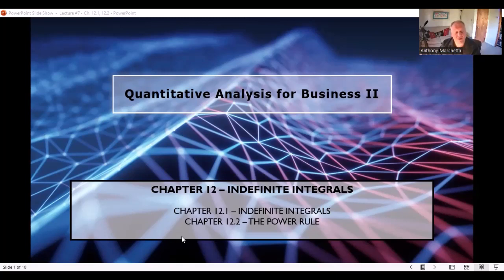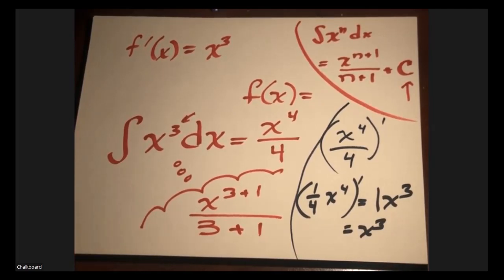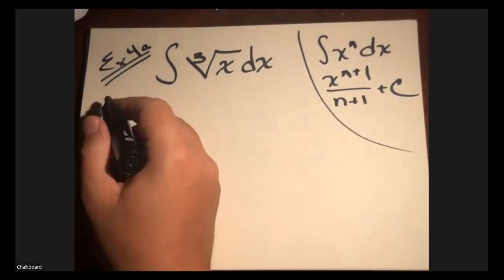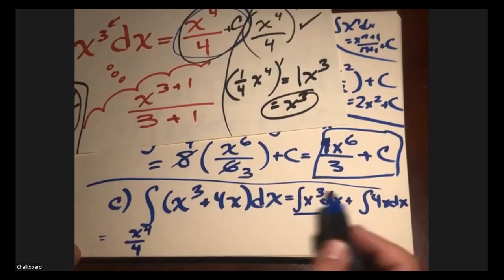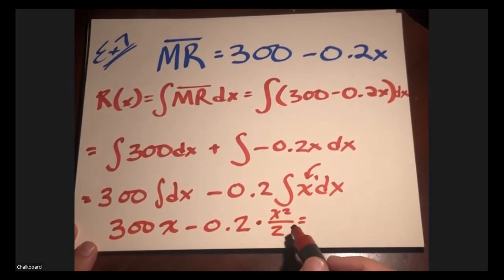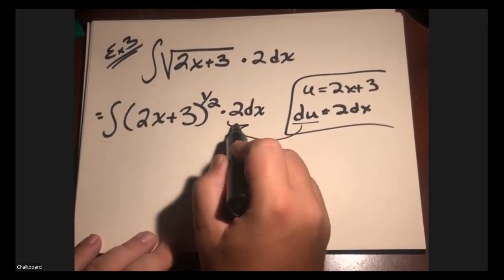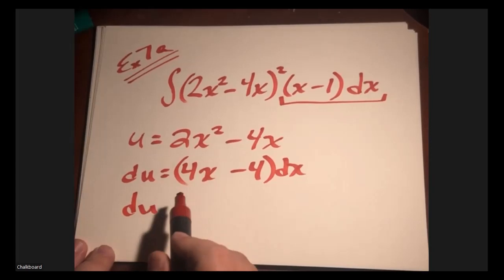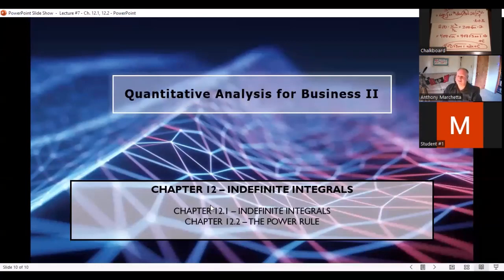MA 118 Ch. 12.1, 12.2 Indefinite Integrals